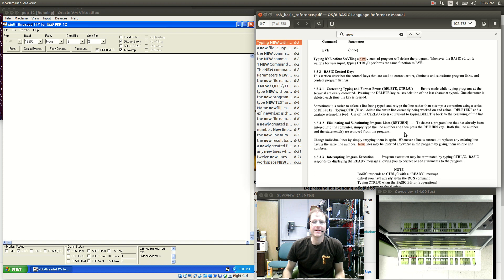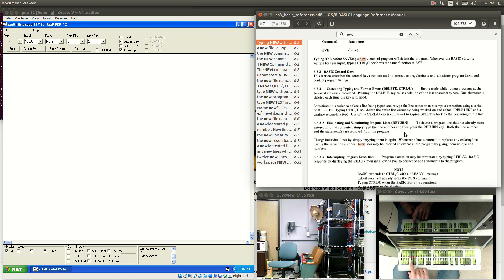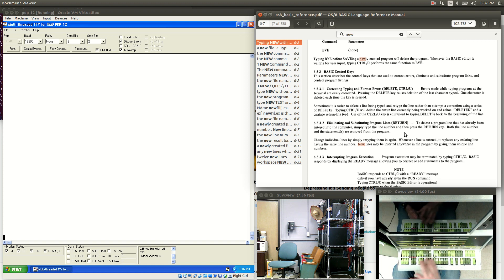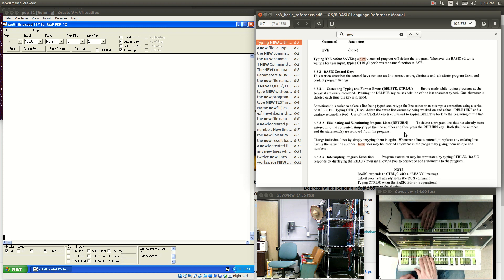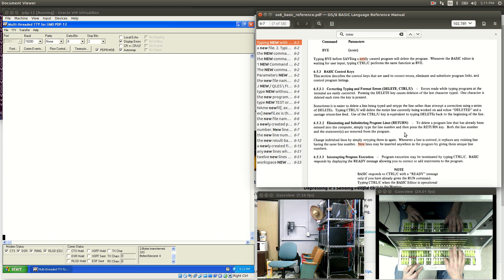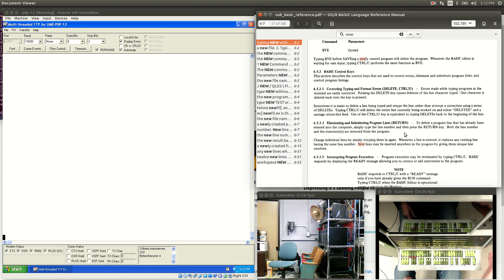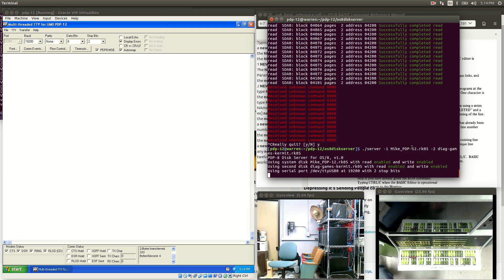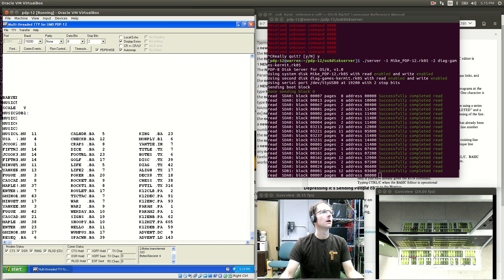PDP-12: Booting, Running BASIC, and An Old Favorite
In this video, I'm testing out a new multi-camera video approach that hopefully allows you to see more accurately what operating the machine is like. I punch in the RIM loader, load RIM from the "teletype", boot OS/8, run BASIC, and enter an old favorite program. I make some mistakes along the way.